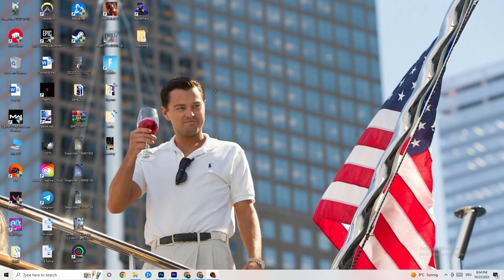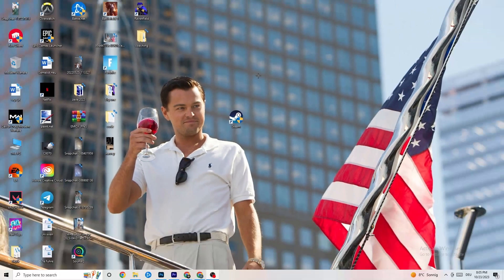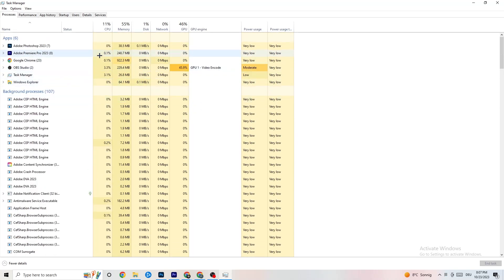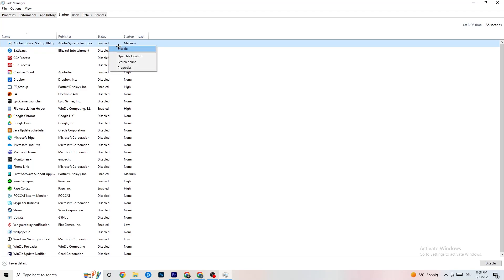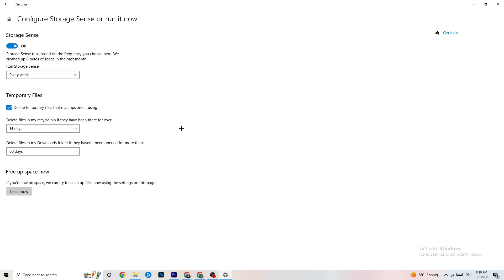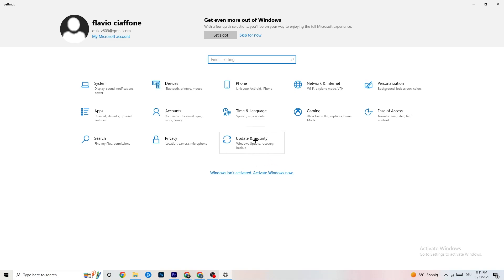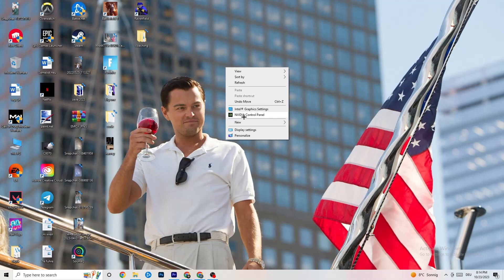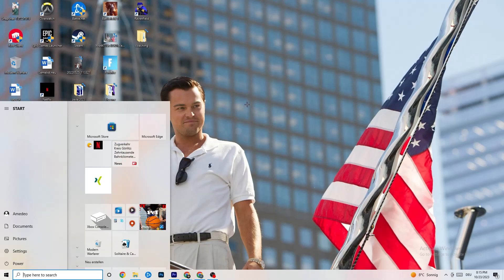How To Fix Mudrunner Crashing! (100% FIX)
How To Fix Mudrunner Crashes,
how to fix Crashes in Mudrunner,
Mudrunner Crash Fix,
Mudrunner keeps crashing,
Mudrunner has crashed,
Mudrunner crashed,
How to fix Mudrunner crash on PC,
Mudrunner Crashing fix pc,
Mudrunner crashing fix,
fix crash Mudrunner,
how to stop Mudrunner from crashing,
Mudrunner crash problem,
Fix Mudrunner crash,
Mudrunner keeps crashing,
How to fix Mudrunner crash,
Mudrunner crash fixes,
Mudrunner crash, Mudrunner crash fix,